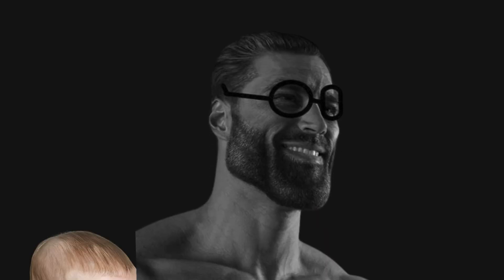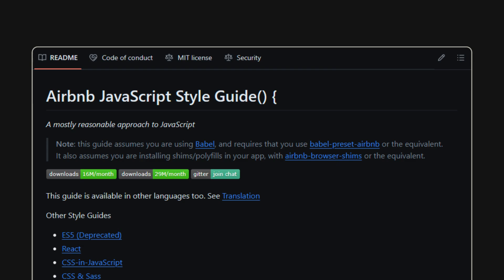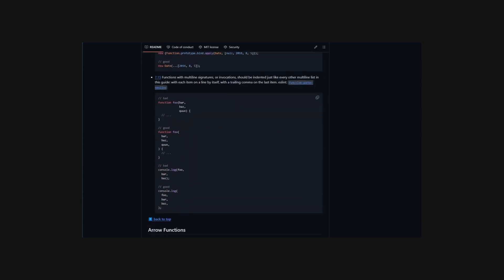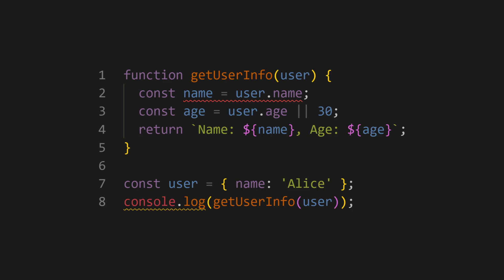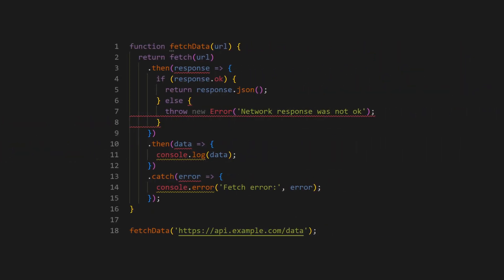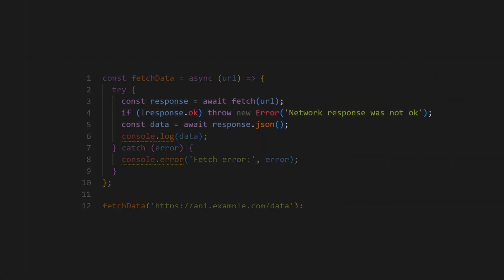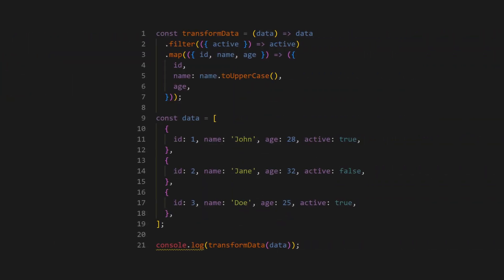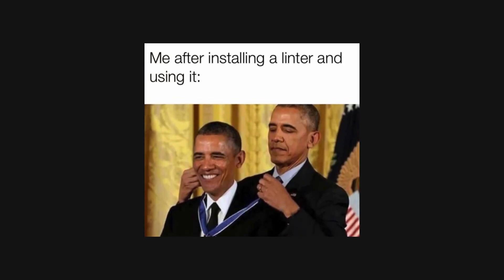How Airbnb gave the SECRET to perfect JavaScript code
Today we go over how Airbnb revolutionized JavaScript code quality with their ESLint configuration. In this video, we talk its widespread adoption, and impact on coding standards. We'll break down key examples of code consistency, best practices for asynchronous code, and improving readability with complex data transformations. Maybe it will shed some light to why Airbnb's ESLint configuration is considered a gold standard by many developers.

0:00 background
0:34 object destructuring
0:54 aysnc code with promises
1:04 don't use arrays I guess